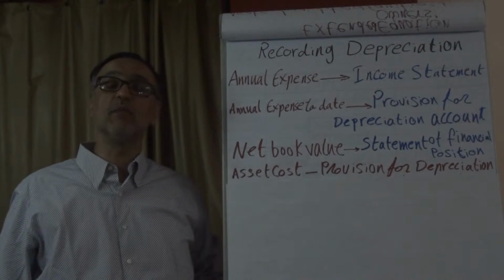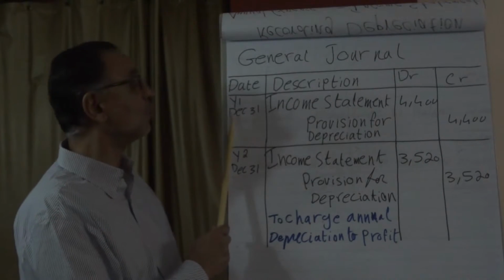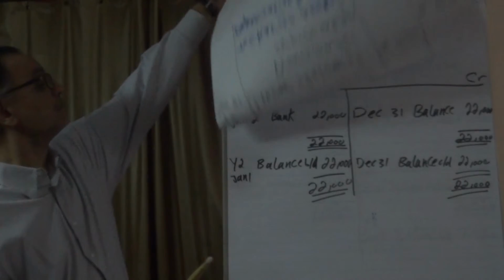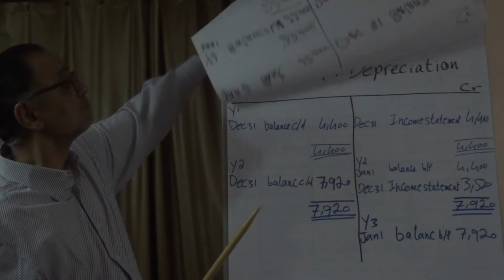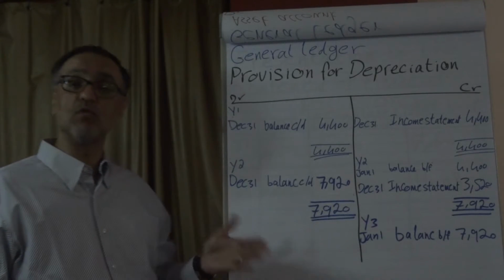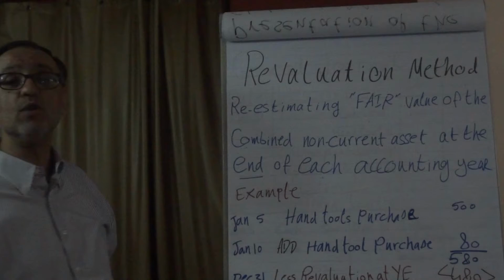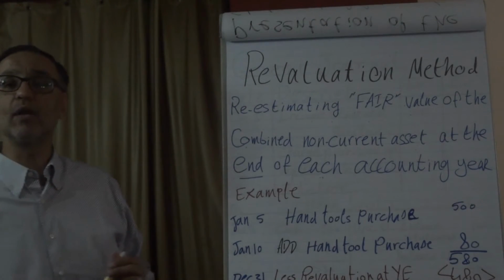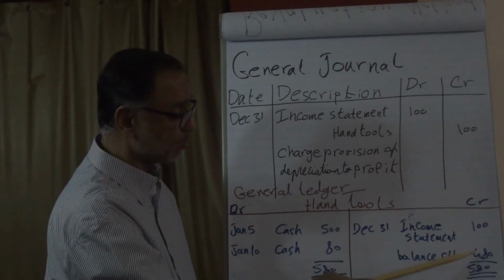Depreciation Part 2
Recording depreciation and the non-
current asset revaluation.